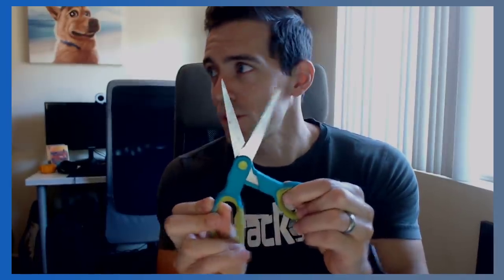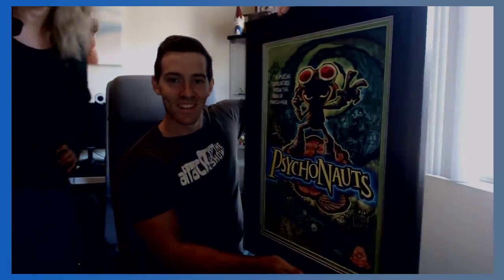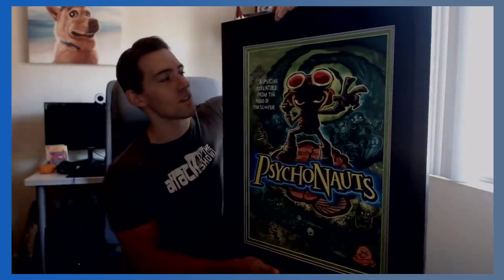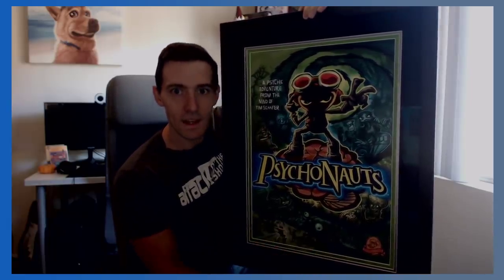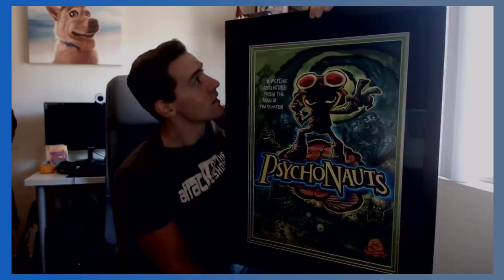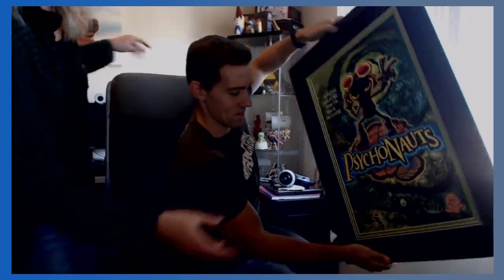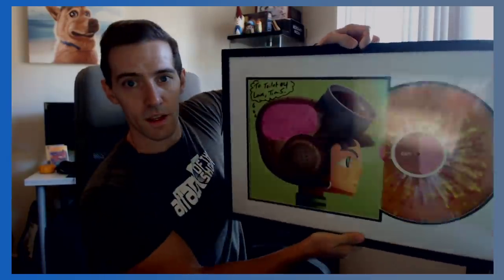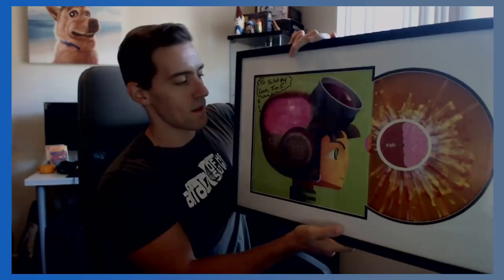Limited Run Unboxing!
I got a package and Elyse thought you might want to see what's inside.